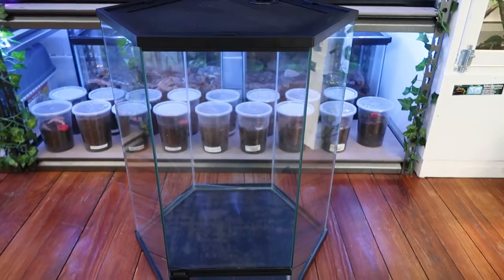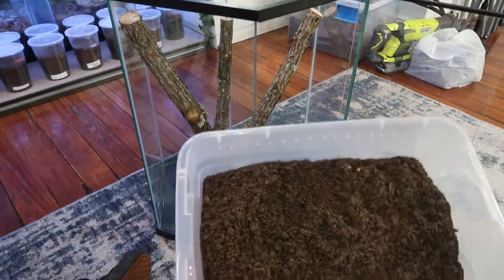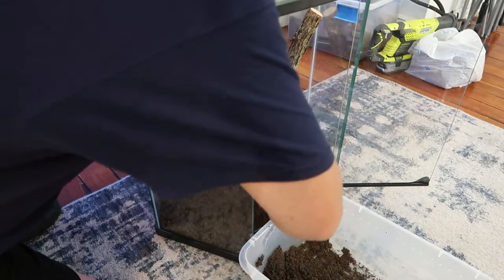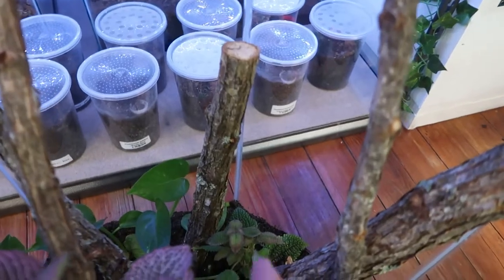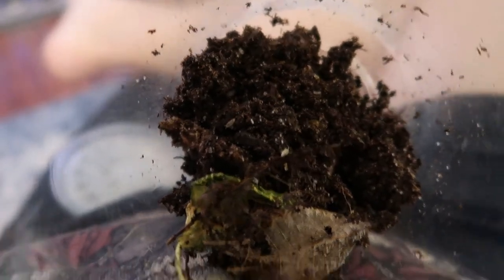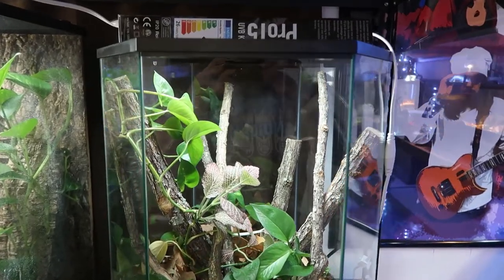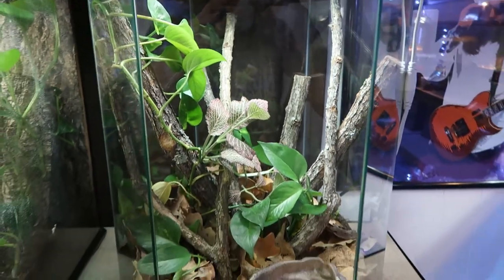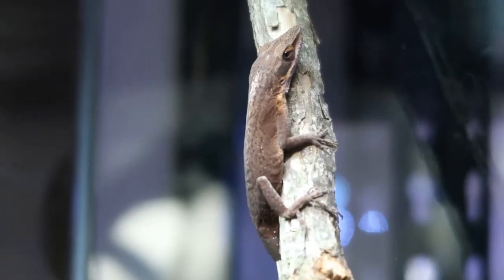How to Setup a Green Anole Terrarium! Bioactive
Today We setup a green anole tank.